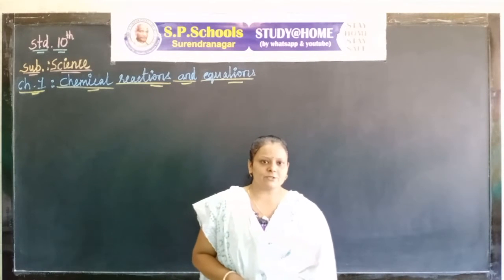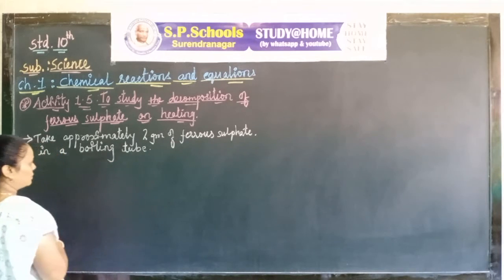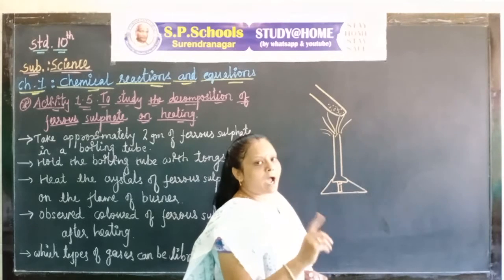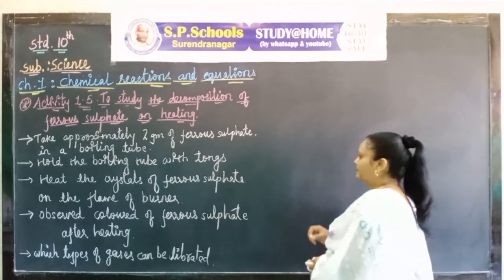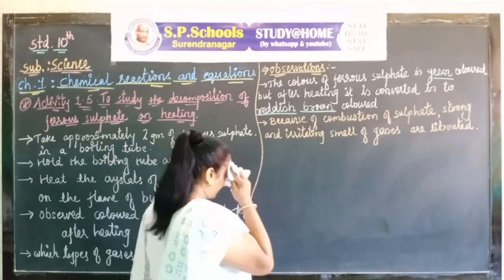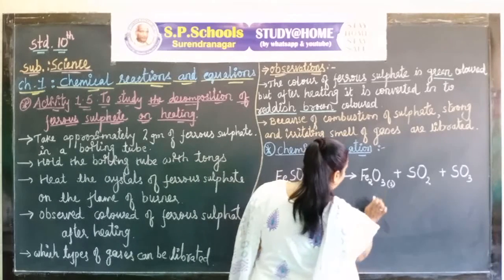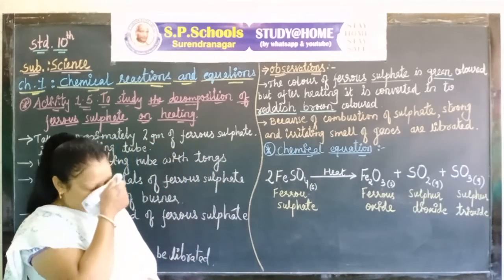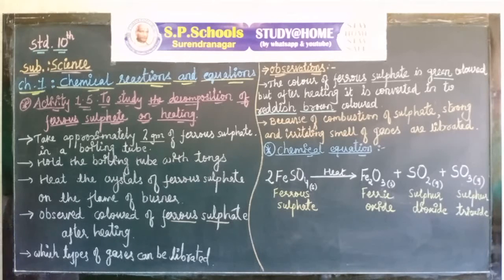STD 10 CBSE | SCIENCE LEC 22 | S P SCHOOL SURENDRANAGAR